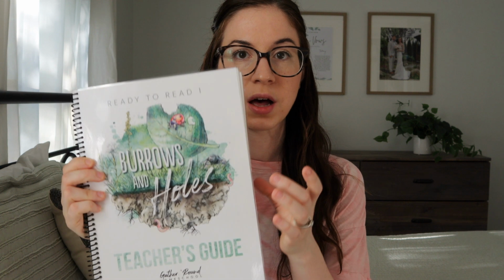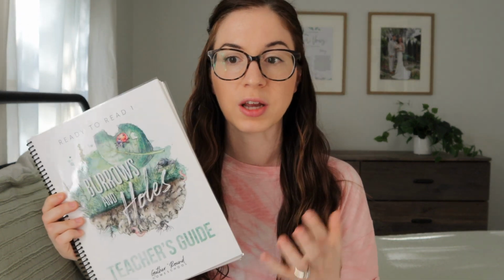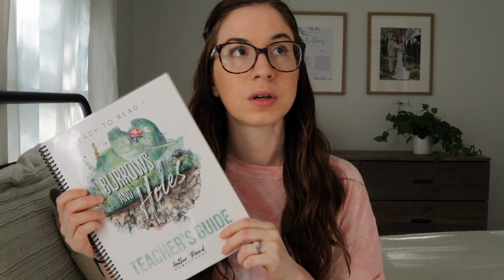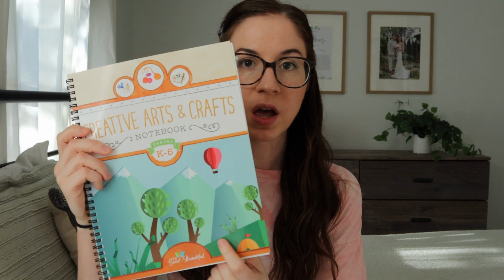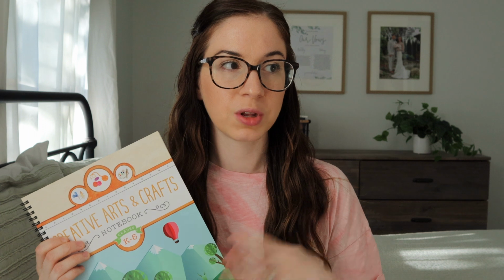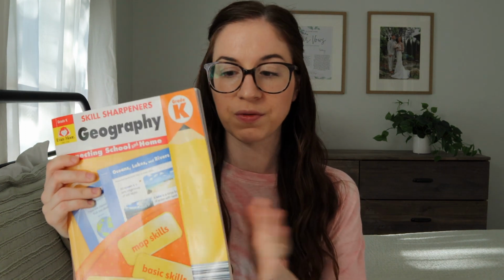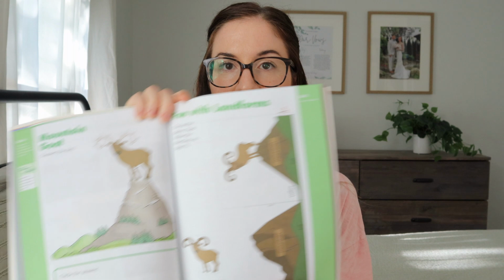Kindergarten Curriculum Choices 2023-2024 (also what I had to cut out)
I'm so excited to share our 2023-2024 curriculum choices for next year. I had spent soo much time thinking about what to use and have done so much research. I think these choices are going to be a really good fit for both my teaching style as well as my Kindergarteners learning style. I can't wait to start in August!

MY ETSY SHOP

timestamps:
0:00-0:48- intro
0:49-7:07 - language arts (and a unit study!)
7:08—8:00 math
8:01-8:17 - handwriting
8:18-9:26 - history, bible, literature :)
9:27-9:49 - art
9:50-13:25- choices I cut out